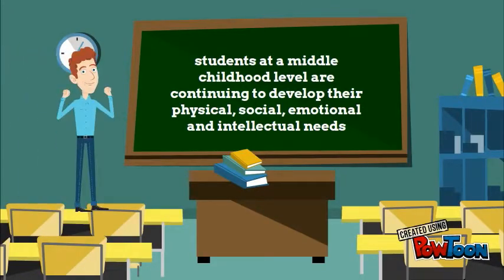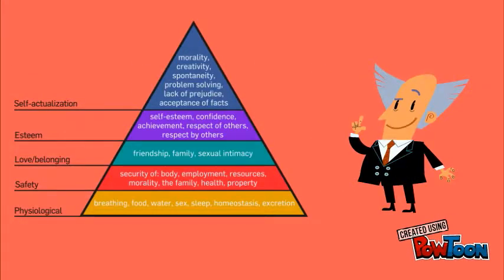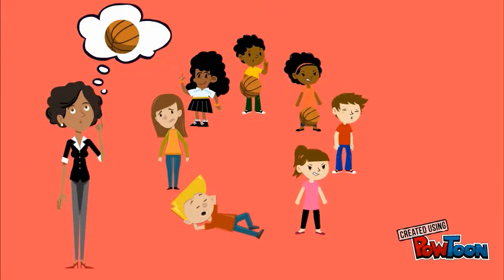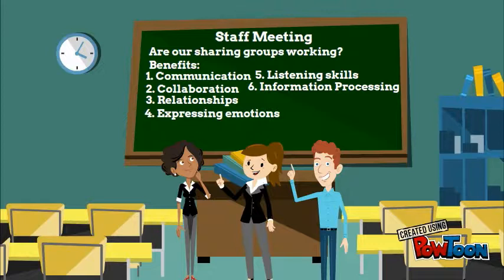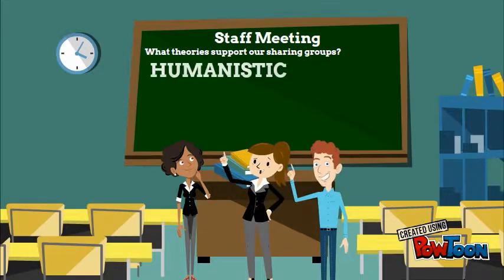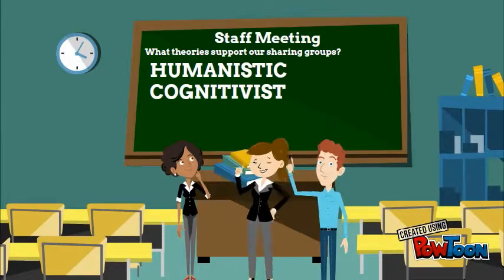1499EDN- TEACHING PRACTICES